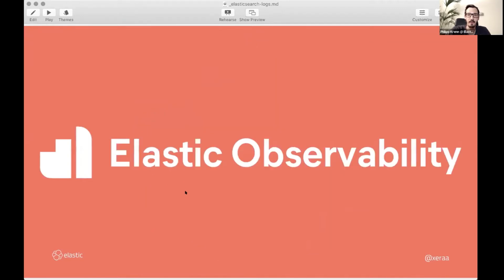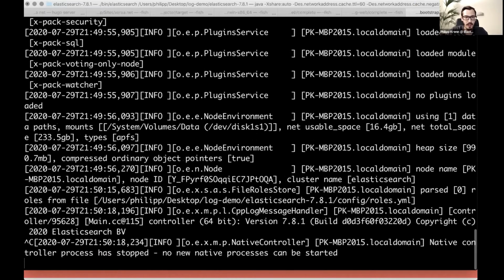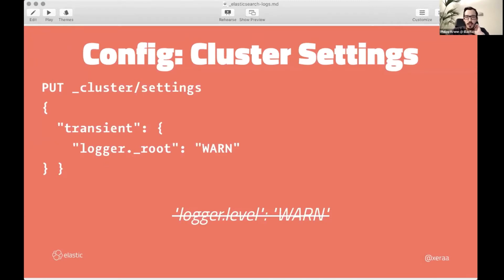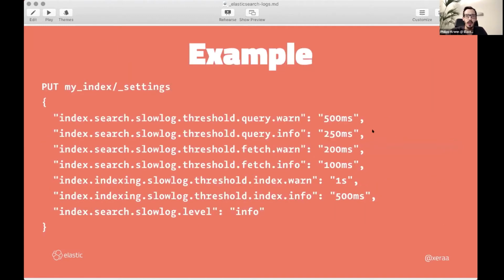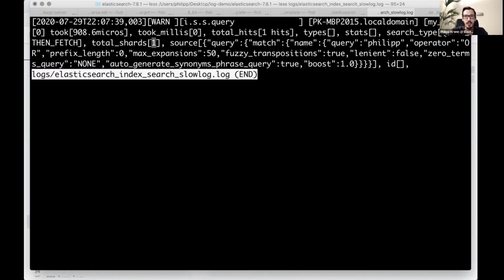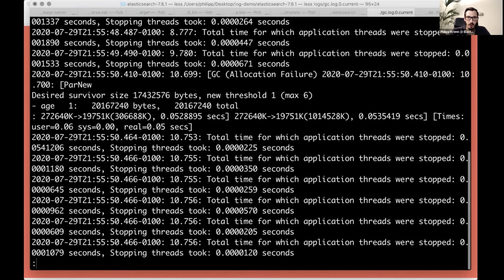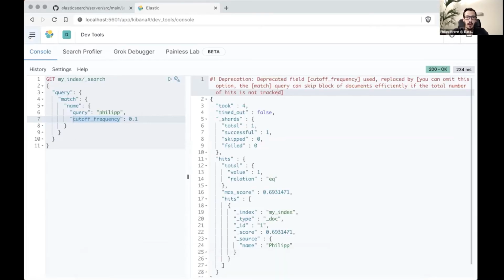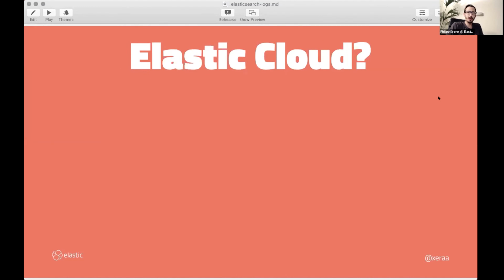Elasticsearch Logs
When you hear Elasticsearch and logs, you probably assume we want to store some application or infrastructure logs in the Elastic Stack. But this talk focusses on the logs that Elasticsearch produces itself: How to configure and use server, GC, deprecation, and slow log. And of course we are going to store the logs in the Elastic Stack itself to close the loop here.

Special thanks to our speaker, Philipp Krenn.